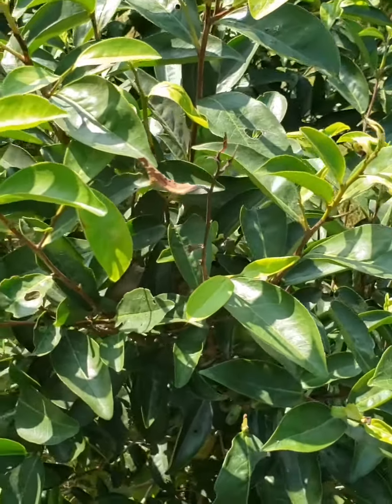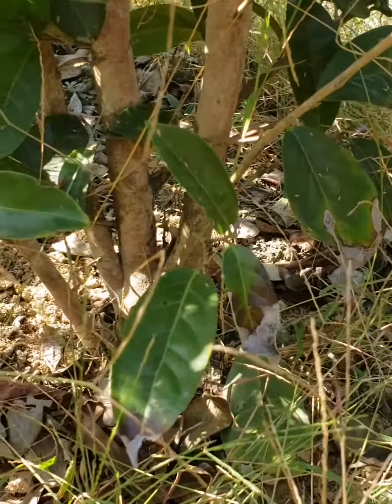January 2, 2020